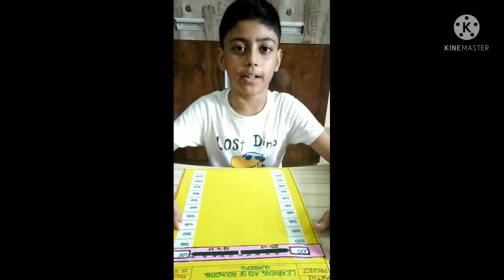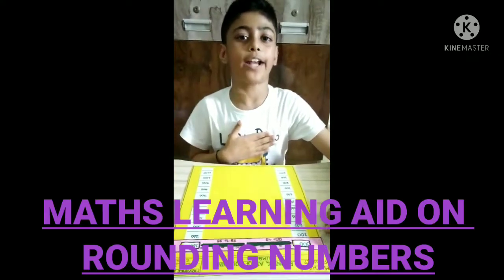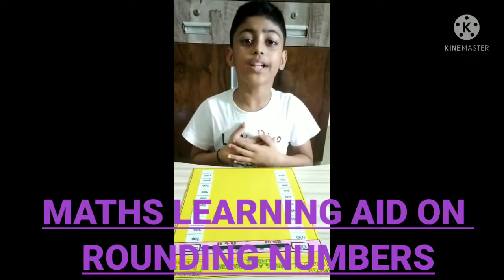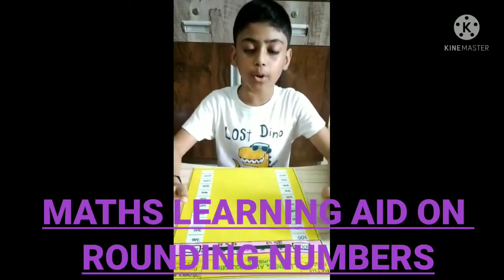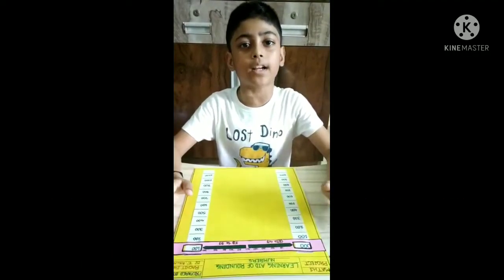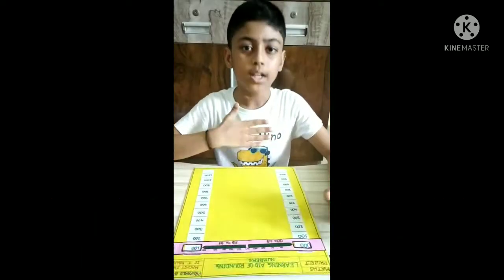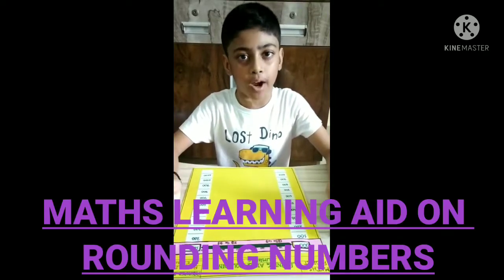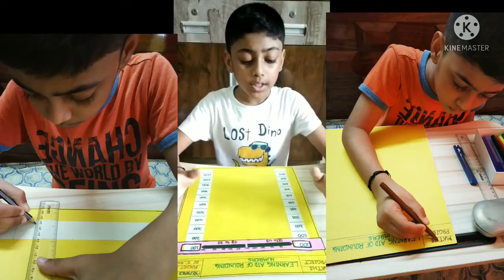MATHEMATICAL AID ON ROUNDING NUMBERS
# Maths project on Rounding numbers for Class IV, V
# Explain Rounding numbers
# Detail explanation on how find out Rounding numbers
# Method to round off numbers